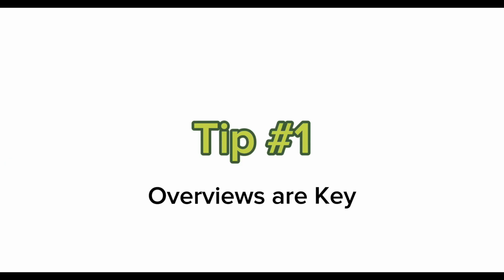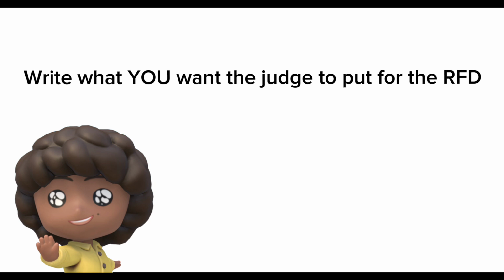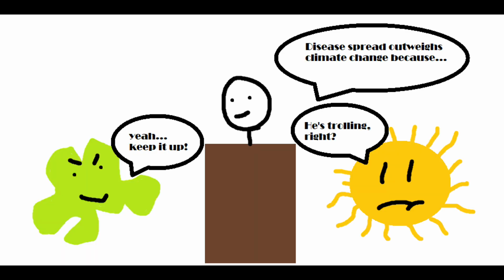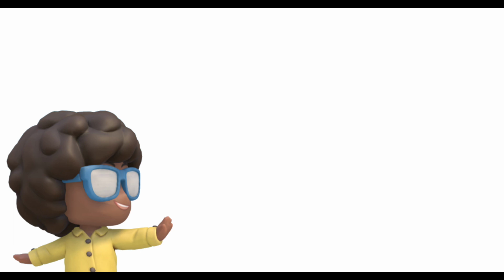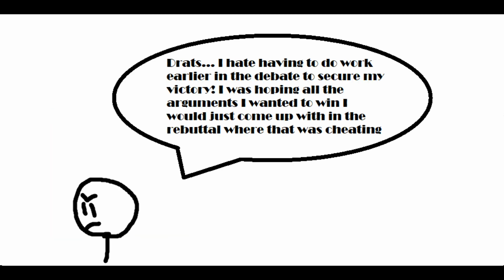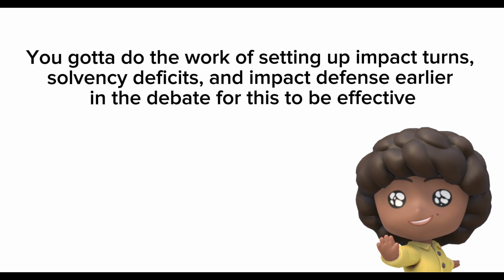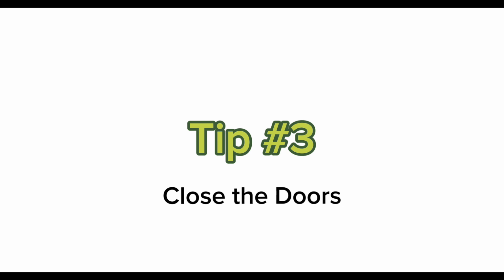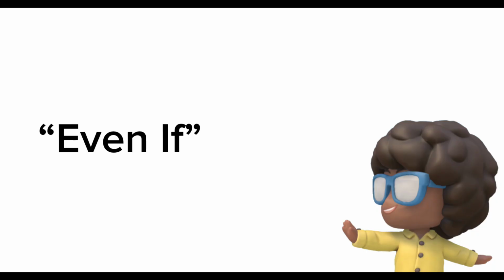Voters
Voter. I. well... you know...